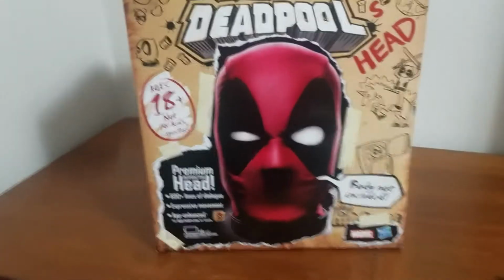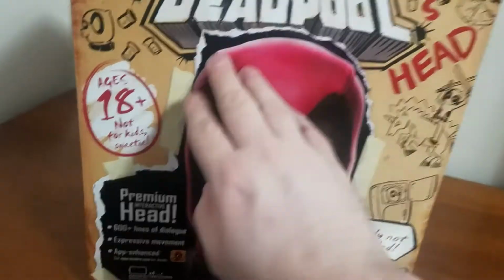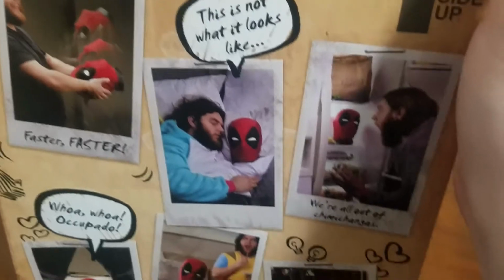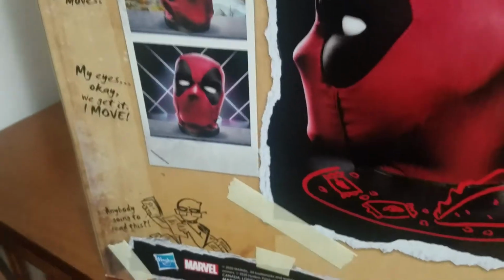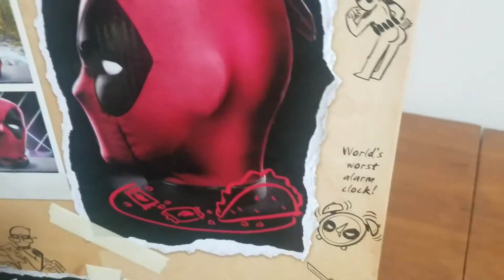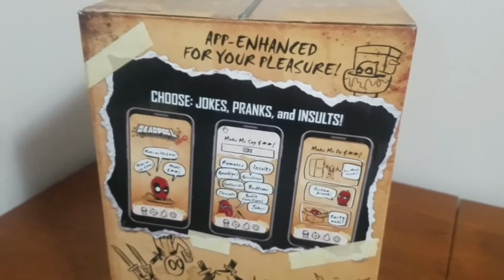Unboxing! Deadpool's Head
Perhaps the weirdest unboxing I've ever done.